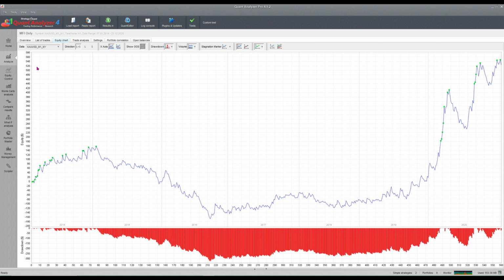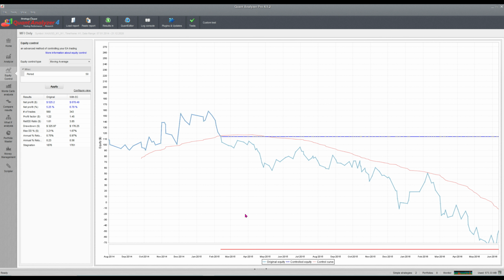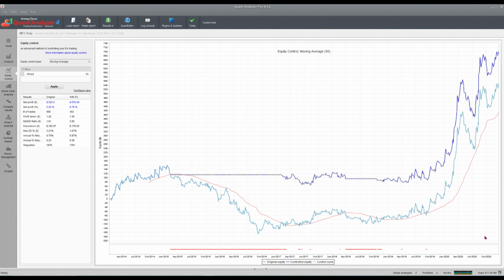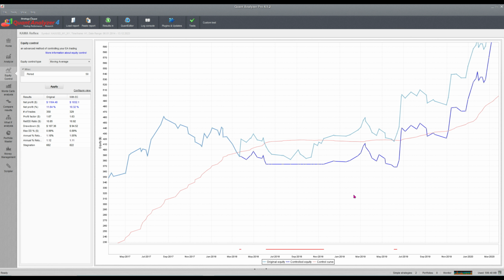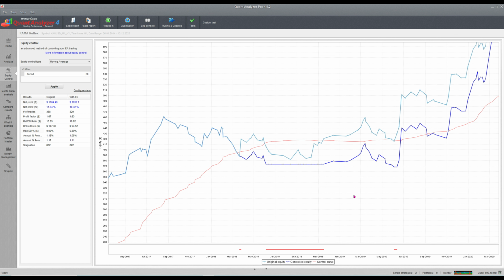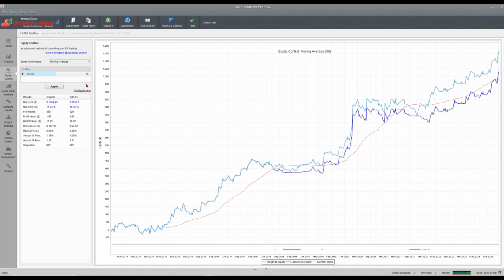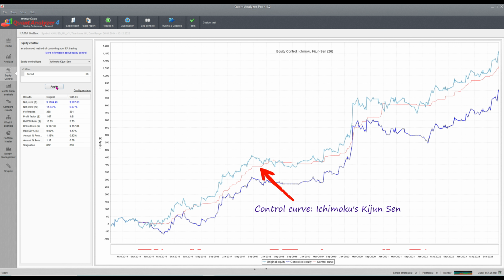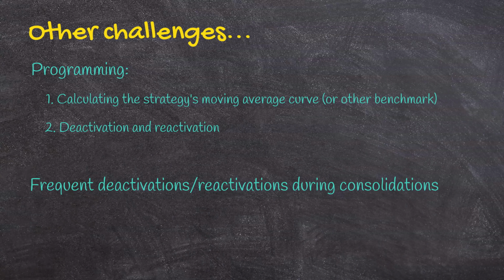Equity Curve Trading: Real Or Hype?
⏰ Chapters:
0:00 Intro
0:14 What's equity curve trading?
0:34 Example of successful equity curve trading
1:53 Example of UNsuccessful equity curve trading
2:53 Effect of the moving average period
3:40 Verdict: Does equity curve trading work?

🔴 A collection of 10 simple & BACKTESTED trend following strategies: